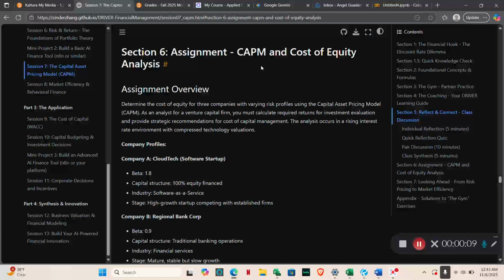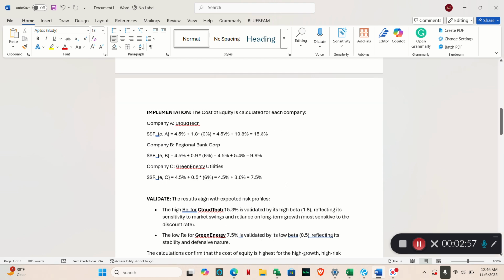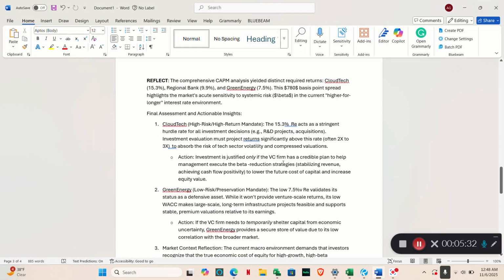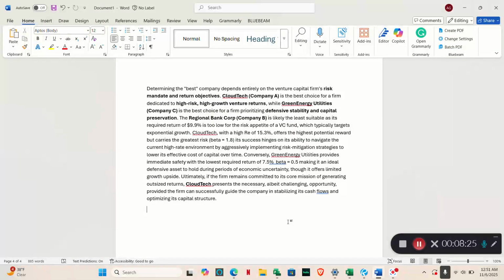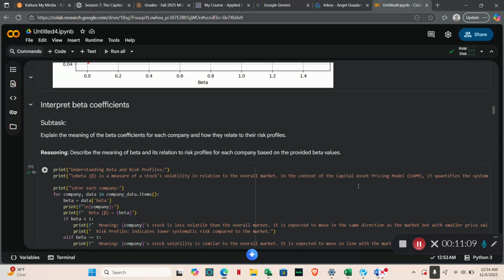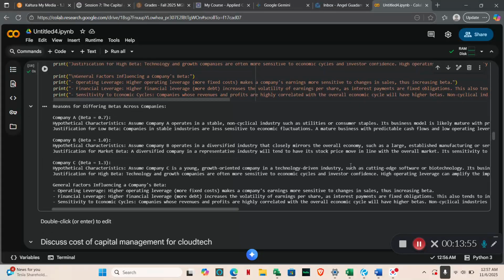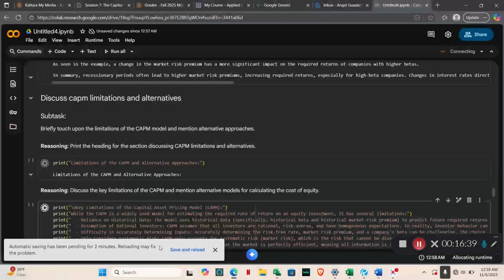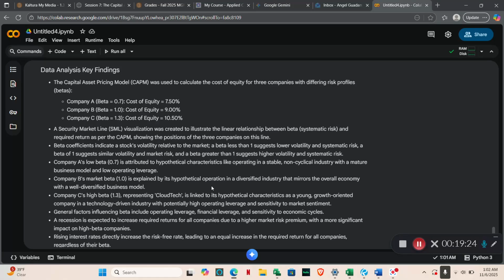Session 7 Source